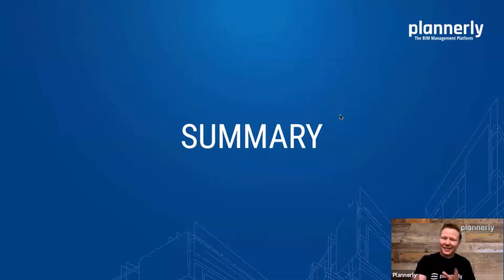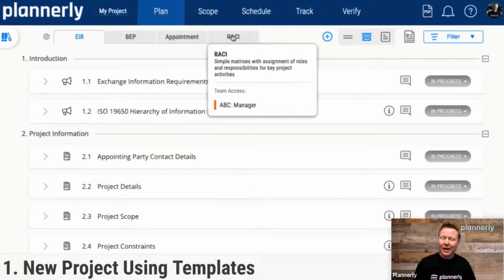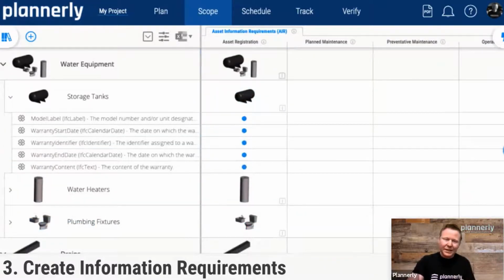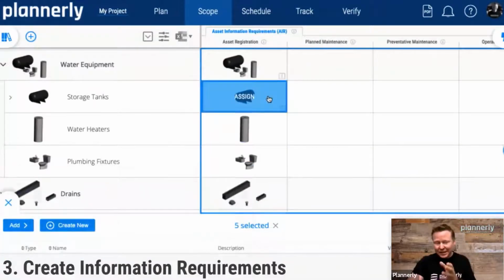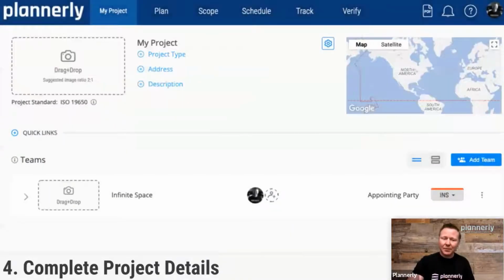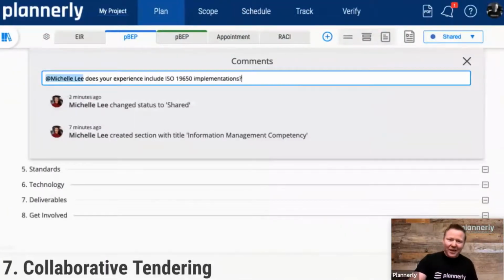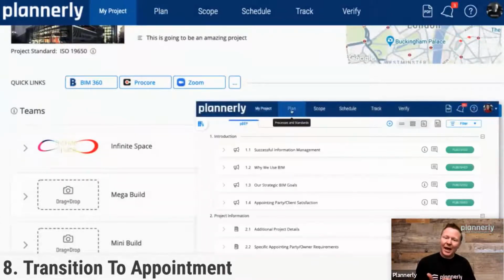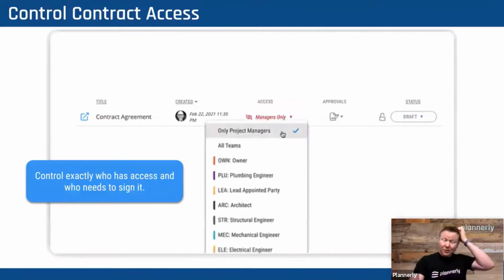BIM Training Summary - what we learned on this BIM training program 💪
BIM Training Summary: in this BIM management training course we covered how to create a Plannerly project, how to use the built-in ISO 19650 templates, manage access to documents like the OIR, EIR, pre-BEPs, BEP etc, define asset requirements, use Level of Information Need and manage prospective teams through the ISO 19650 appointment process (using secure project-based eSignature) and finally check the model for BIM compliance (in accordance with the original BIM scope).